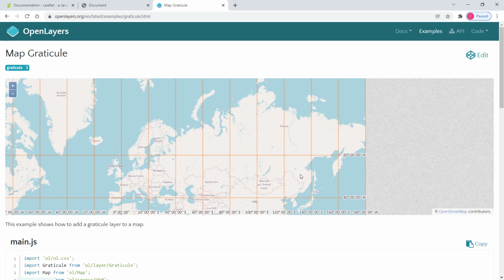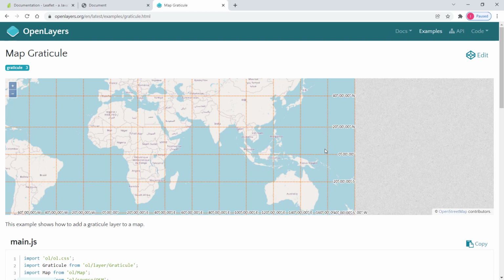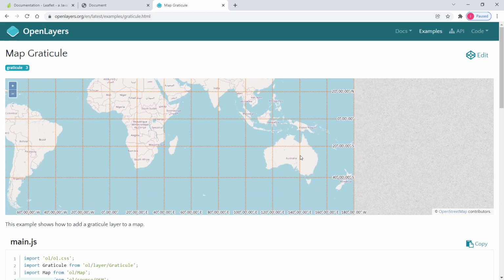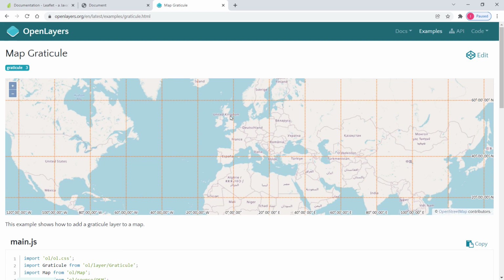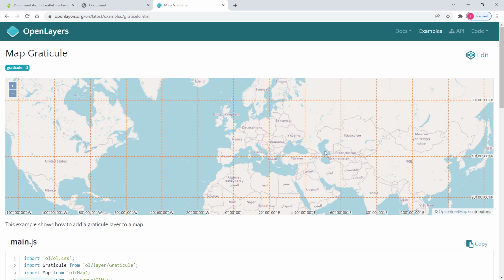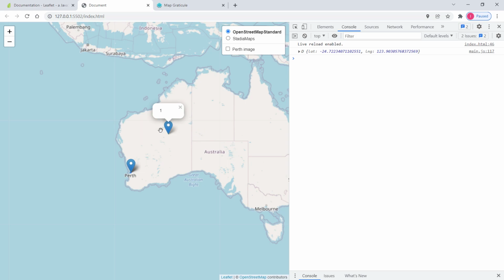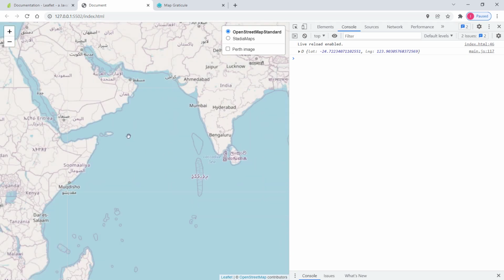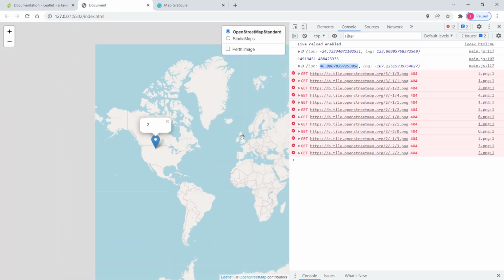Leaflet (Leaflet js) and GeoDjango Tutorial #12 - Geographic location - longitude and latitude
Get the full Leaflet and GeoDjango course from UDEMY. Discount auto-applied